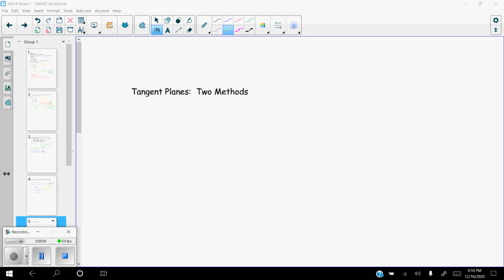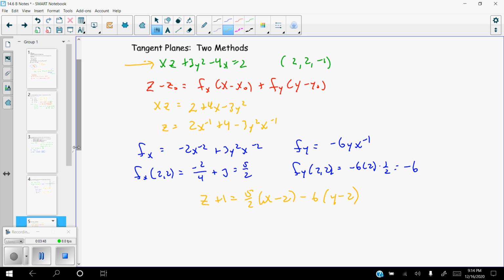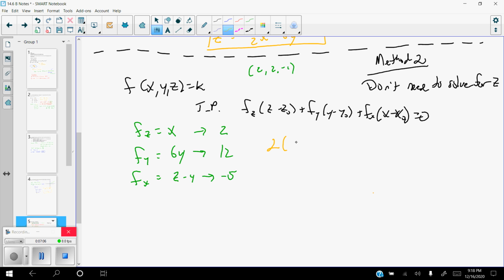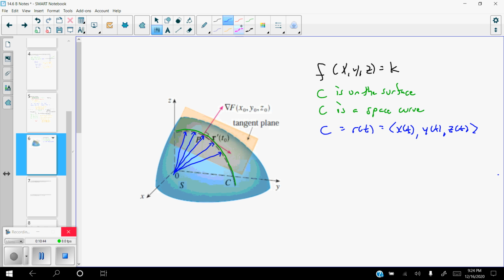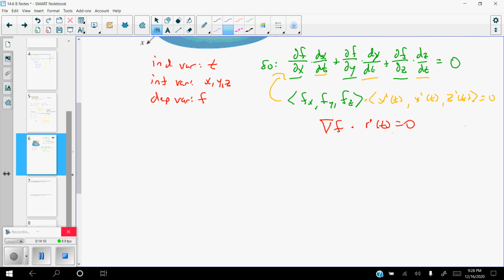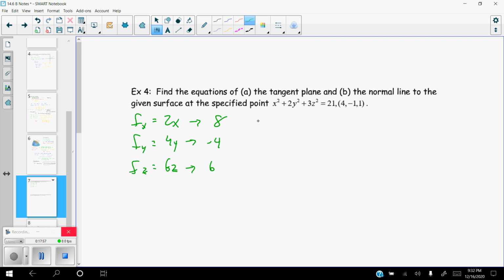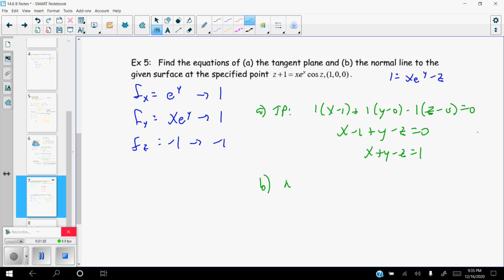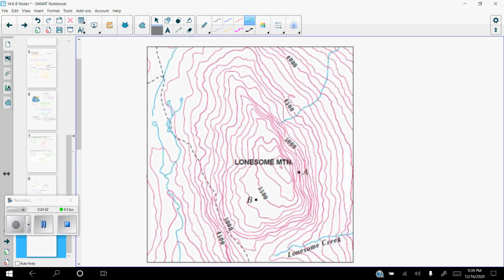14 6 B Directional Derivatives and the Gradient Vector Video 2